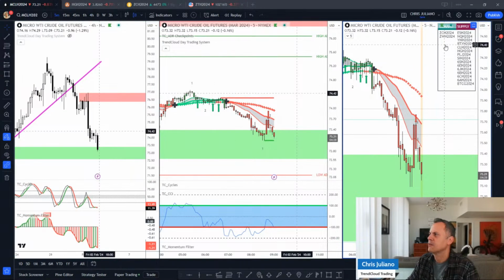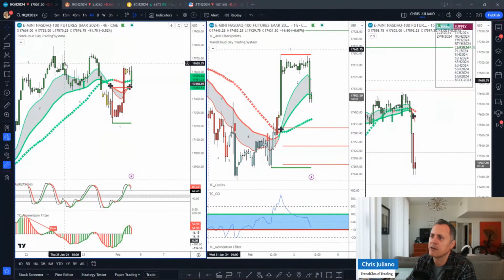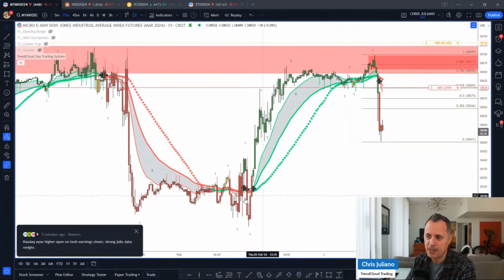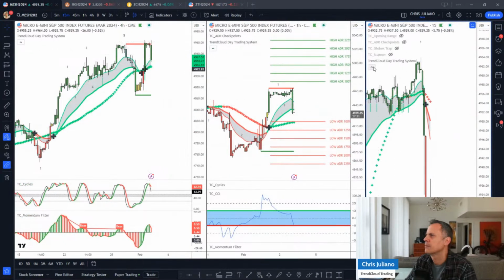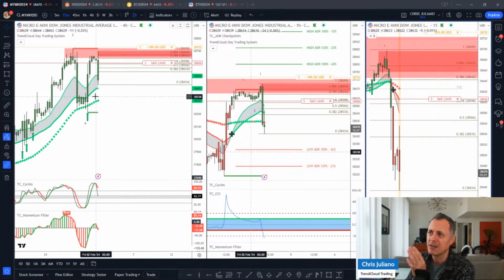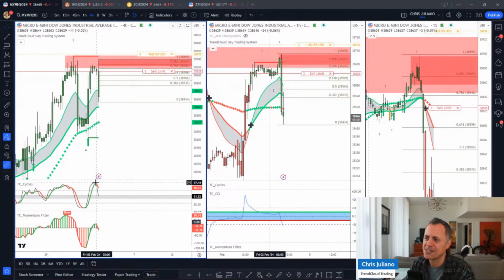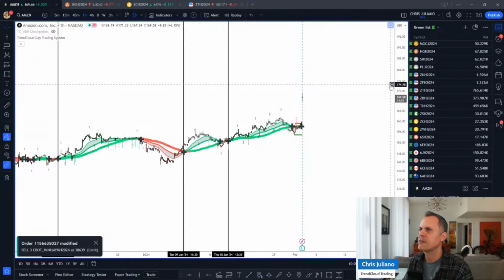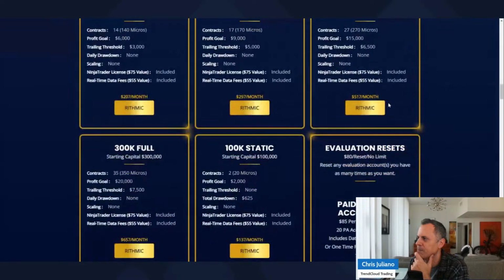2618 Trade Setup on the DOW.